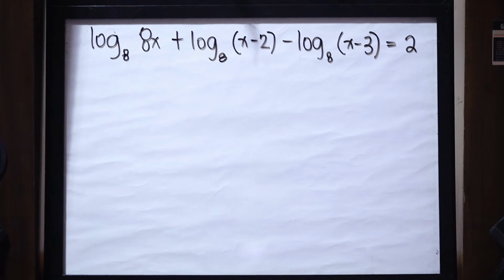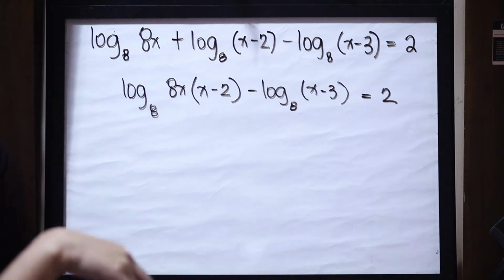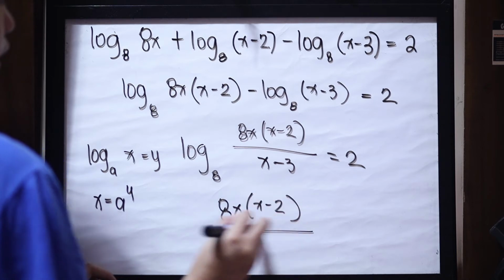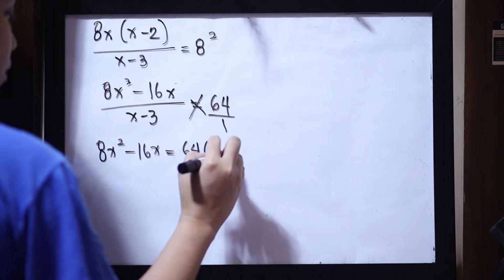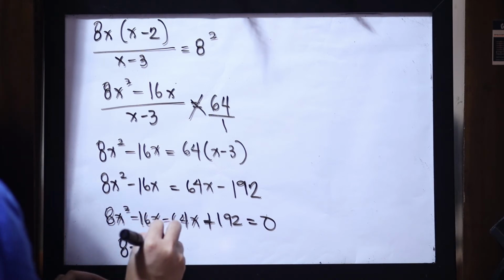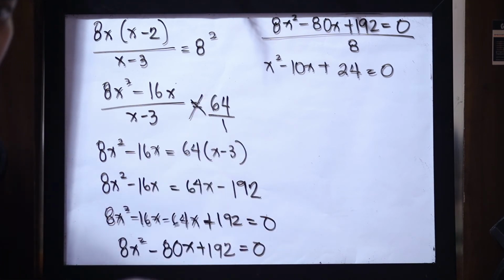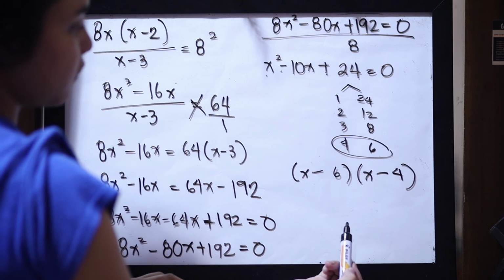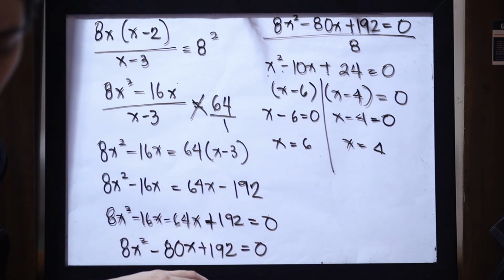GEN.MATH_Logarithmic Functions_9